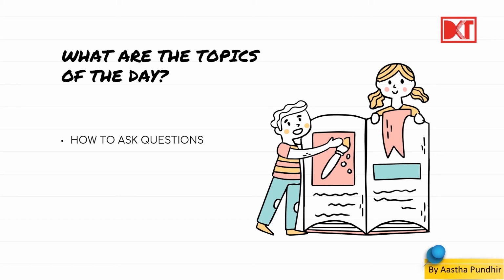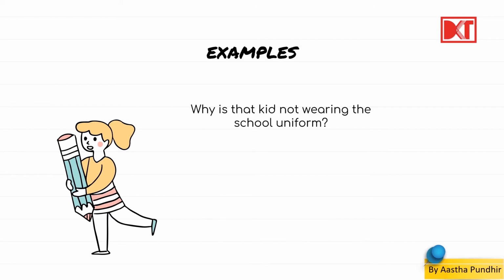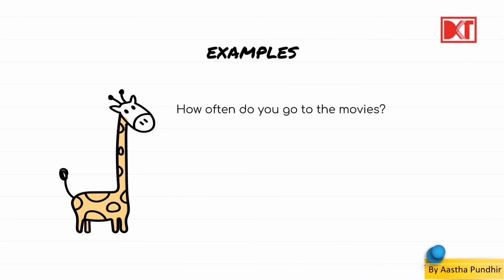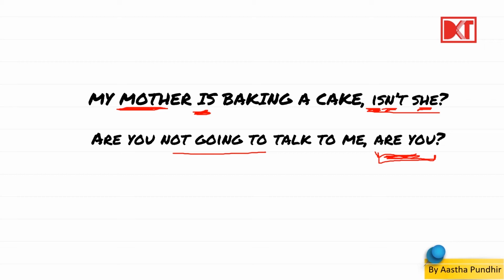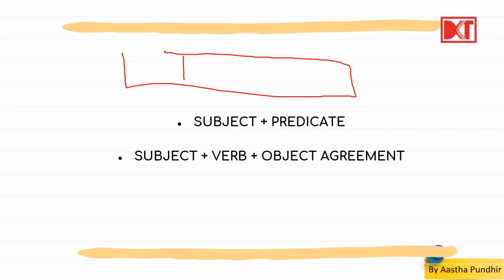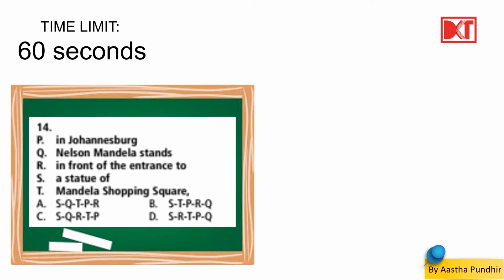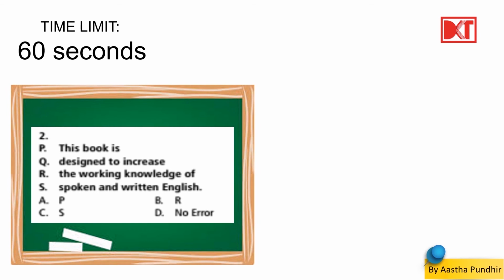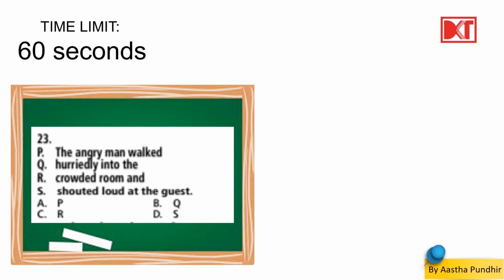Lecture 7: Sentence Sequence & Error | सेंटेंस एंड एरर | By Aastha Pundhir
This video will tell you about Sentence, their meaning, and types. And also  you will know interrogative words and their use in sentences.

जानिए क्या है सेंटेंस का फॉर्मेट,  वाक्य कितने प्रकार के होते है और उनका यूज़ कैसे करना चाहिए.